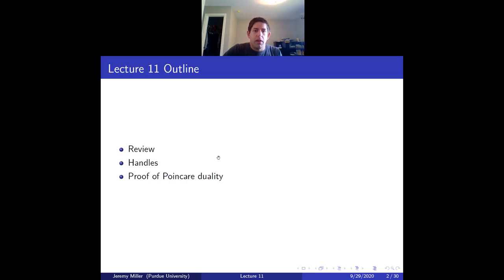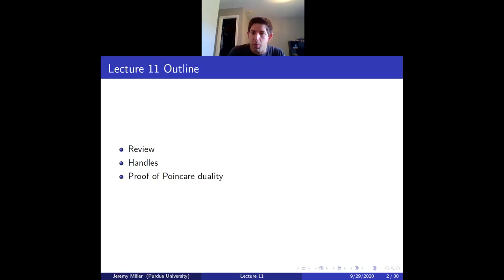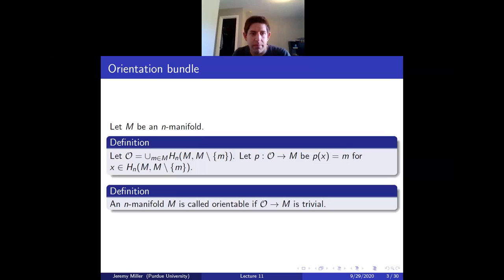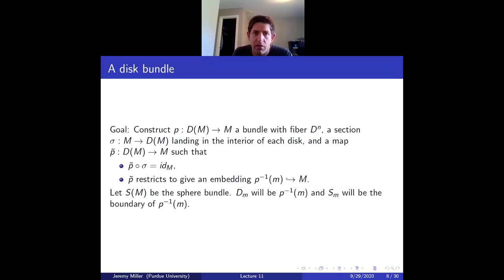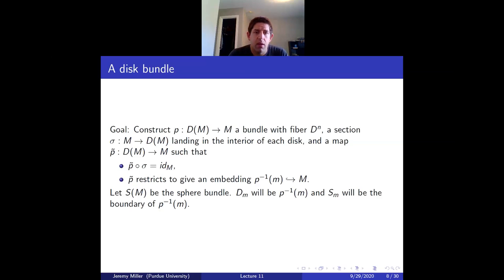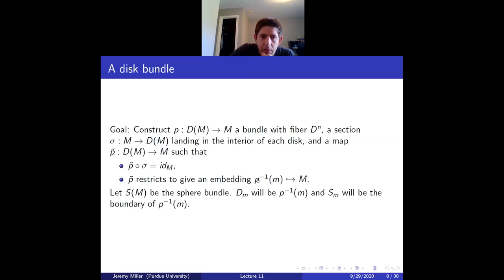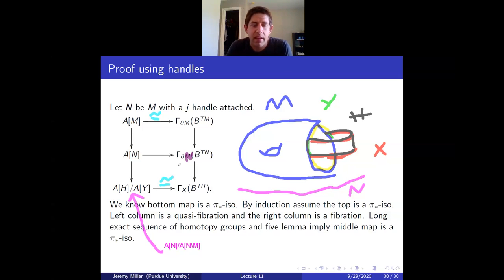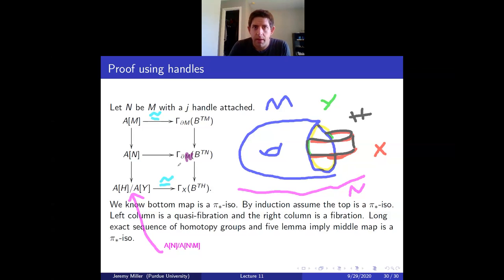Math 598, Sep 29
Proof of Poincare duality.